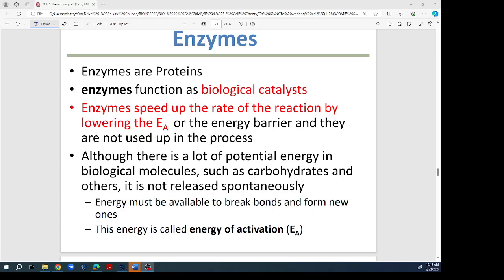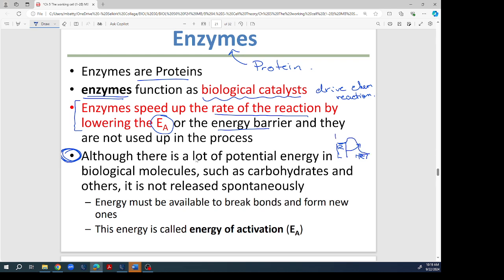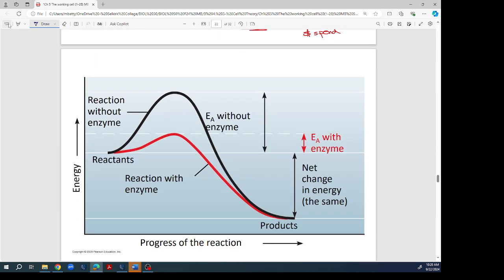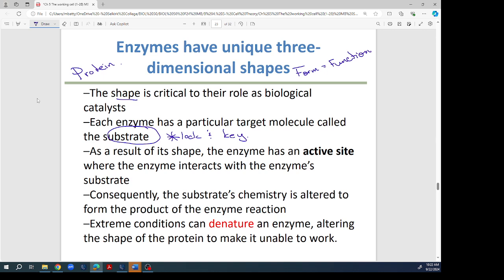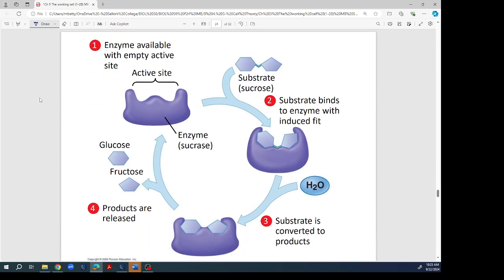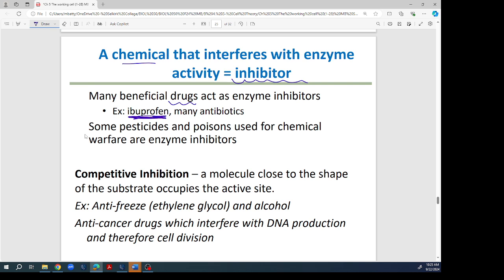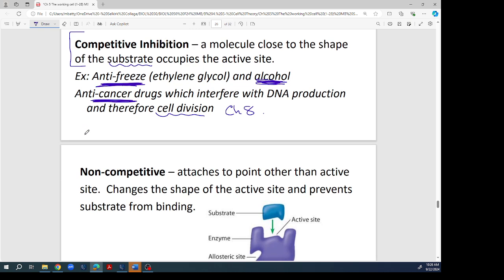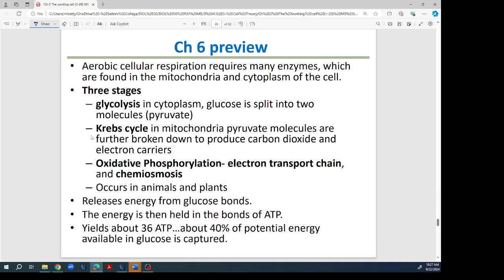BIOL 50 Ch 5 Part C Enzymes